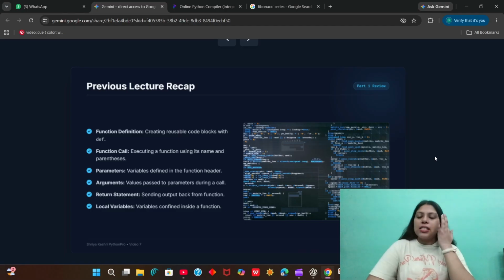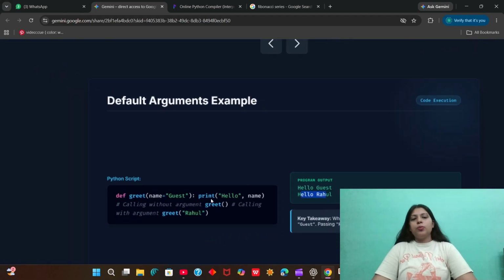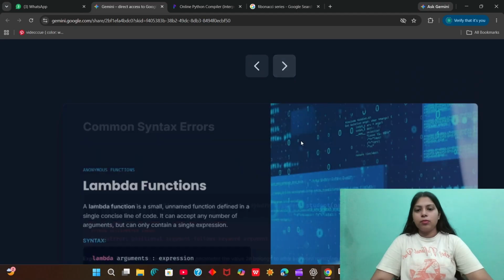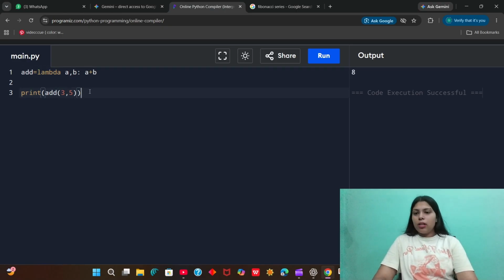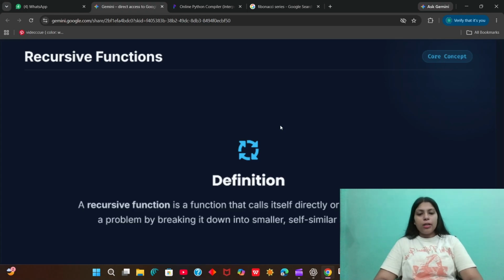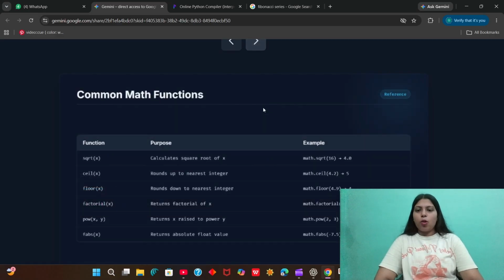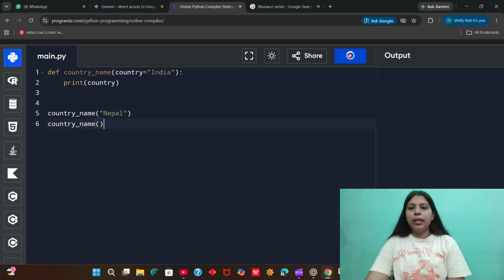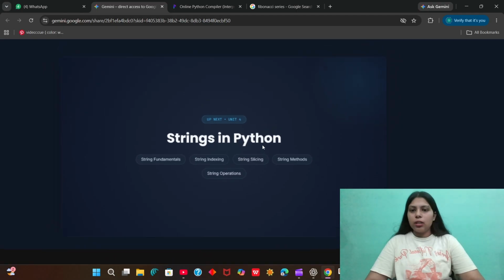Python Functions Part 2 | Default and Keyword Arguments, Scope, Lambda, Recursion, Math Module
# 🐍 Python Playlist – Video 7 | Python Functions Part 2 | Default Arguments, Lambda, Recursion & More

In this video, we continue our journey into **Python Functions** by exploring advanced concepts that every Python programmer should know. You'll learn how to make your functions more flexible, concise, and powerful with practical coding examples.

## 📚 Topics Covered:
✅ Default Arguments
✅ Keyword Arguments
✅ Variable Scope (Local, Global, Enclosing & Built-in)
✅ Lambda (Anonymous) Functions
✅ Recursion
✅ Math Module (`import math`)
✅ Real Coding Examples
✅ Practice Questions

### 🎯 By the end of this video, you'll be able to:
✔ Use default and keyword arguments effectively.
✔ Understand Python variable scope (LEGB Rule).
✔ Write concise one-line functions using `lambda`.
✔ Solve recursive problems with confidence.
✔ Use Python's built-in `math` module for mathematical operations.

💡 This video is perfect for:
- Python Beginners
- School & College Students
- IITM BS & B.Tech Students
- Anyone learning Python from scratch
- Future Data Structures & Algorithms learners

📌 Make sure you've watched **Functions Part 1 (Video 6)** before starting this lesson.